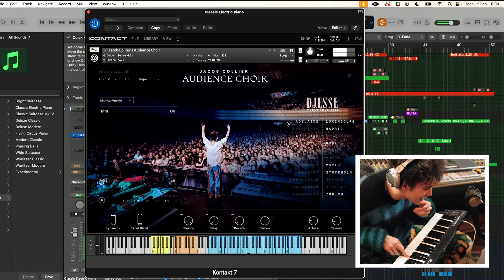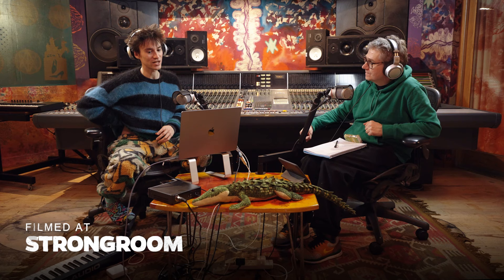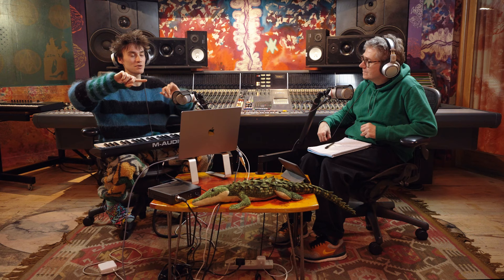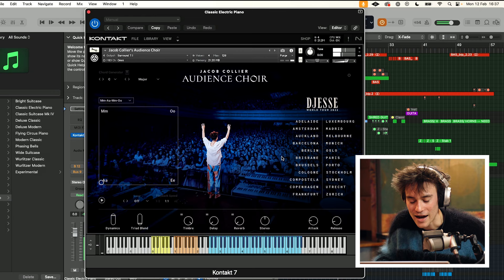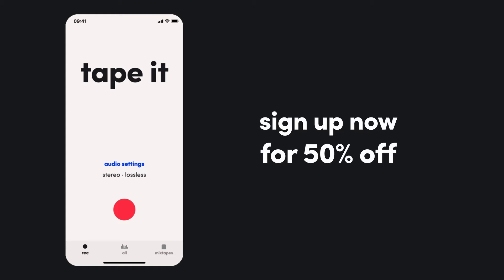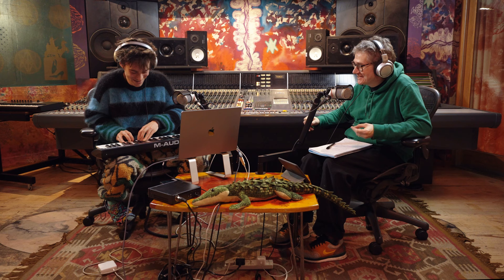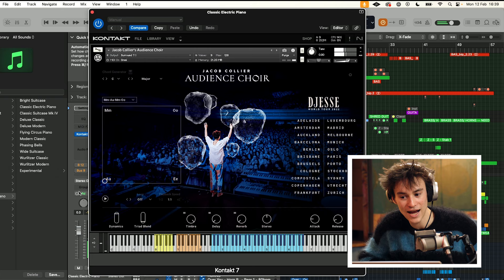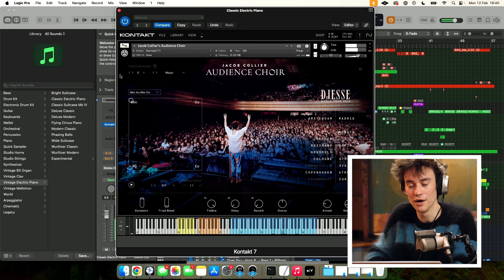Jacob Collier Live Demonstration of His Free Audience Choir Plugin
Jacob Collier gives us a quick tutorial of his custom audience choir virtual instrument developed with Native Instruments.

EPISODE GEAR MENTIONS:
Little Alterboy
Oek Sound Soothe
Xfer LFO Tool
Gladiator Synth
AKG C414
Neumann U87
Neumann U87 Customised by Klaus Heyne
Sony MX4000 Headphones
Native Instruments
Taylor 5 String Guitar (custom)
Strandberg Guitars Electric 5 String

Label: Hajanga Records, Interscope Records / Decca, Universal Music Operations Limited